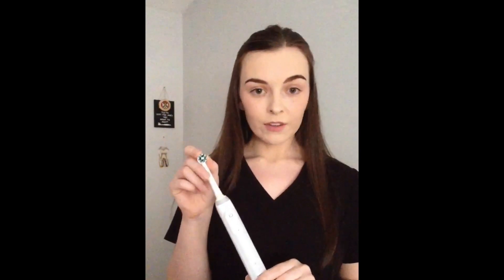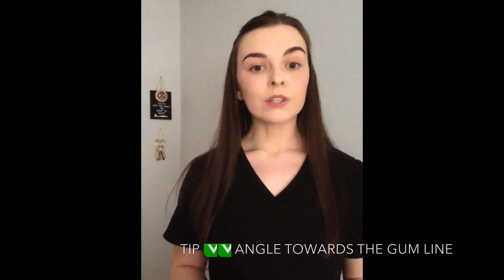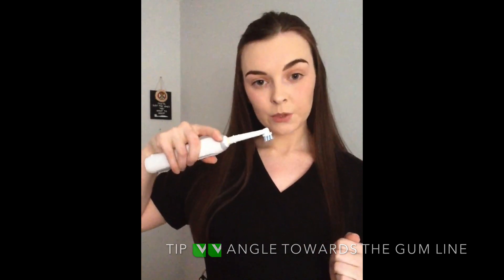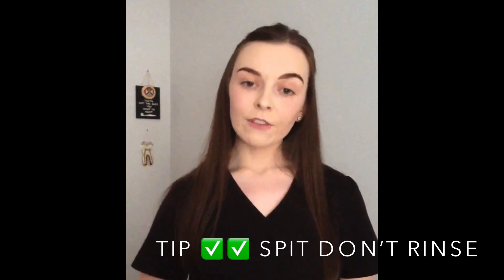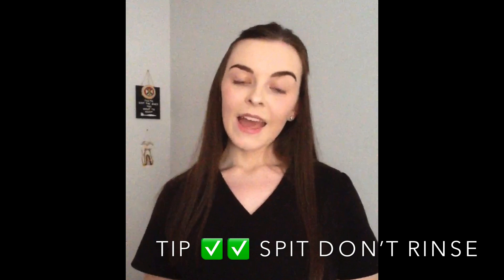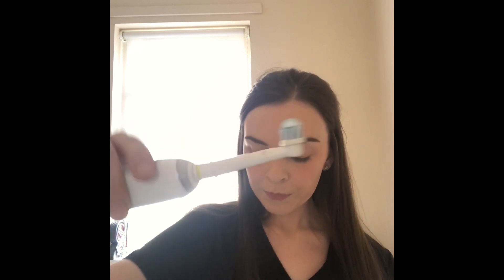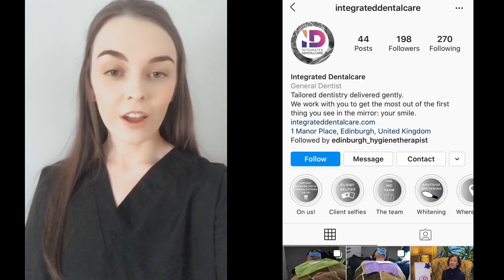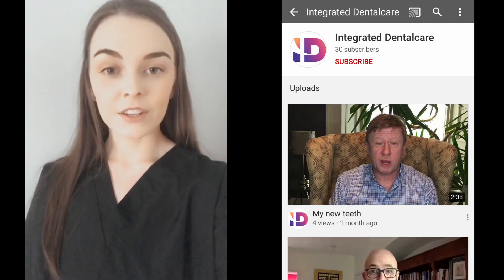How to Toothbrush and Floss During the Covid 19 Lockdown | Integrated Dentalcare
The Covid-19 pandemic and subsequent lockdowns have had a significant impact on people's overall health, including their dental health.

Many people have been unable to see their dentist regularly, leading to an increase in cases of cavities and toothaches. In light of this, Sophie has put together a helpful guide on the proven ways to clean your teeth more effectively to avoid the need for an emergency dental visit.

Her tips include practical advice on brushing and flossing techniques, as well as the importance of maintaining a healthy diet and avoiding sugary snacks and drinks. By following these tips, you can keep your teeth and gums healthy and avoid any unnecessary trips to the dentist during these challenging times.

We are here to provide our clients with emergency dentists.

🔗 Integrateddentalcare.com
📍1 Manor Place, Edinburgh, EH3 7DH